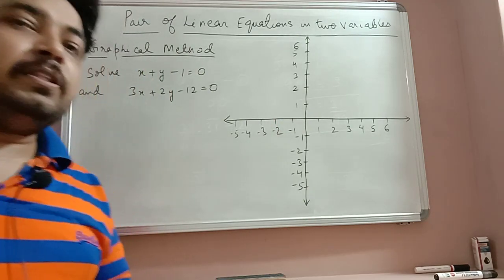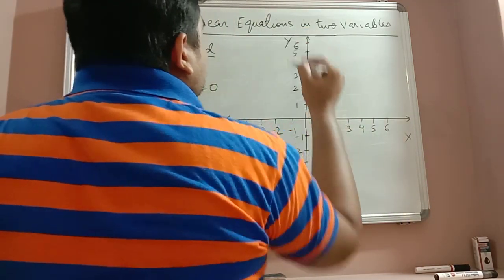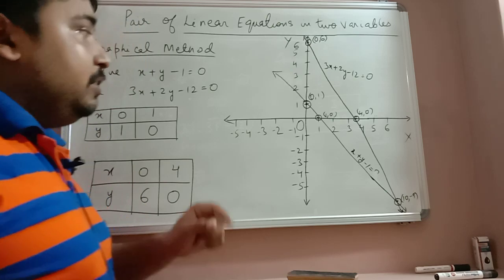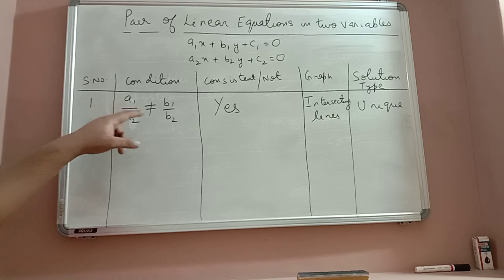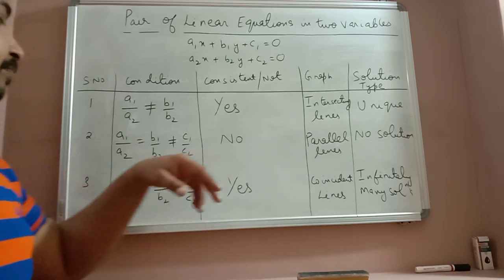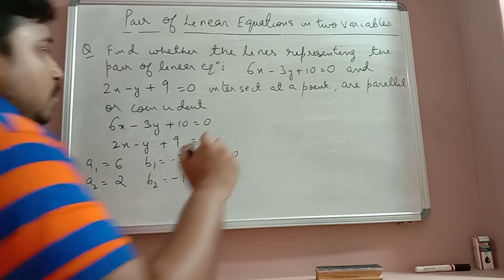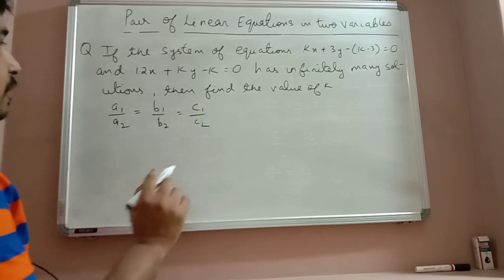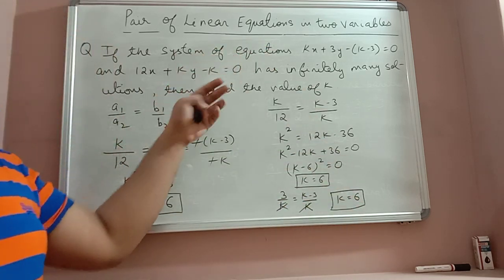Pair of Linear equations in two variables (Graphical method and conditions for consistency)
Pair of Linear equations in two variables(graphical method and conditions on consistency), consistent system, inconsistent system, conditions for parallel lines, intersecting lines and coincident lines, class 10 maths, pair of Linear equations in two variables class 10